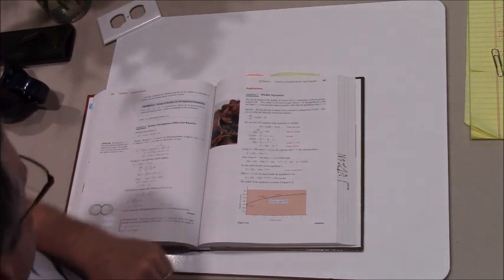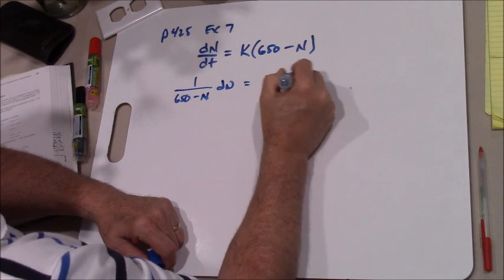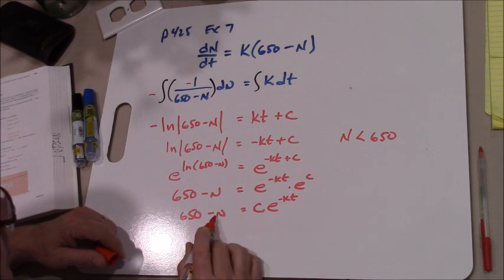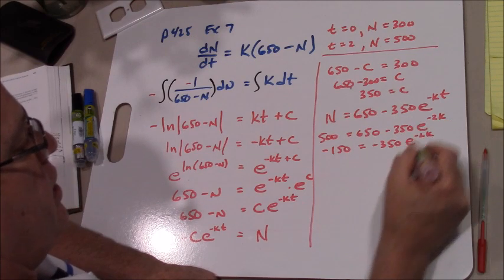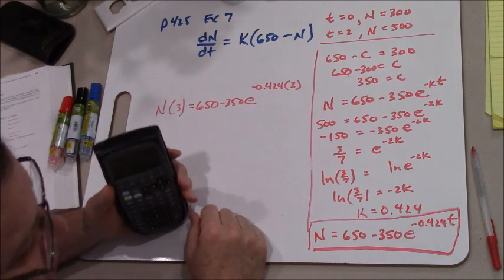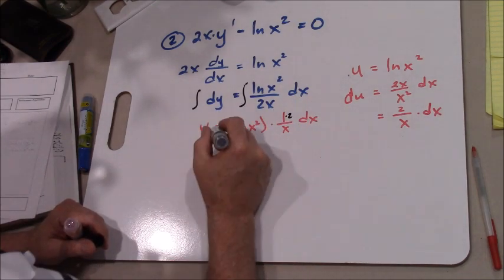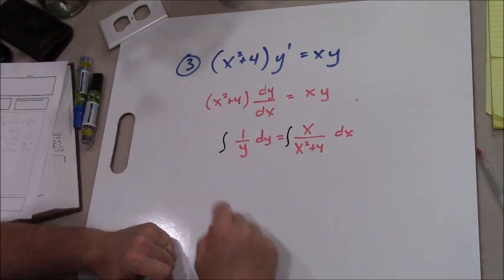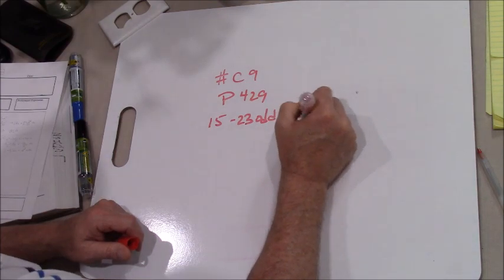Calc 6 3 Apr 28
Solving Differentials